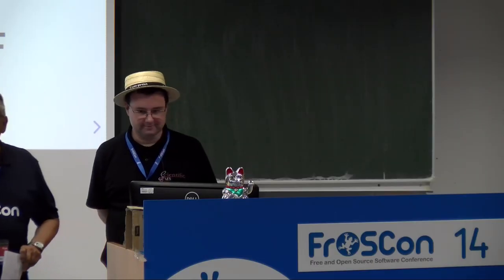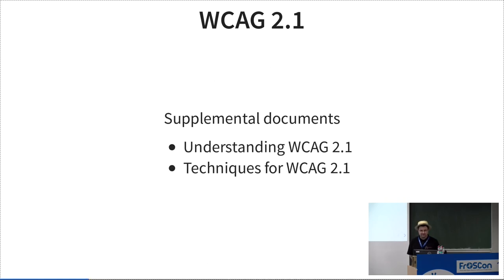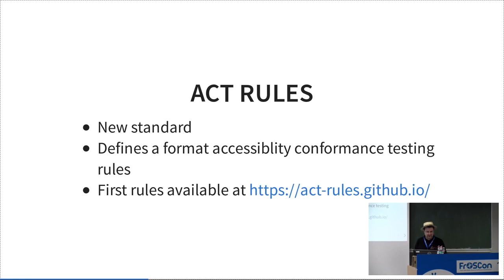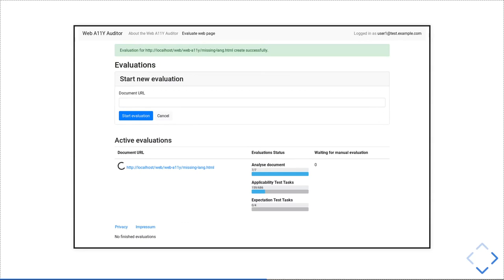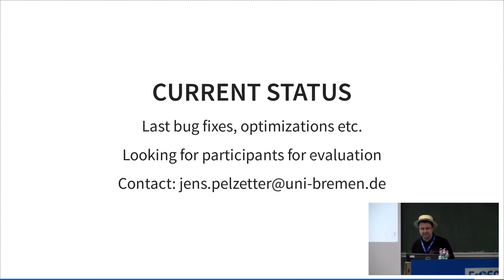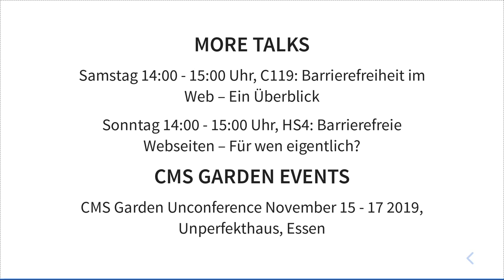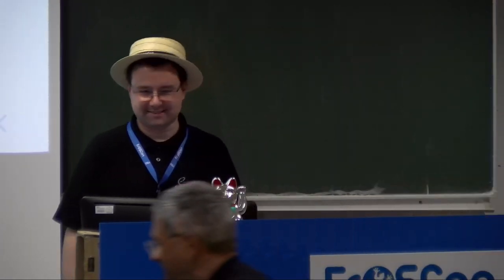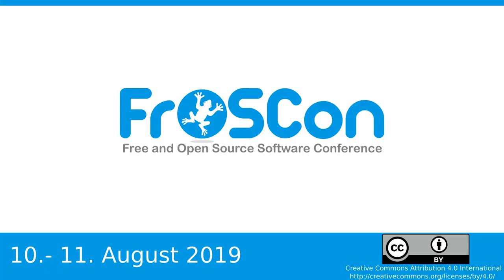2019 - A semiautomatic approach for testing the accessibility of web pages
Creating web pages has become a challenging task in the last years. Today web pages and web applications have to work a large variety of devices. On top of these requirements web developers have also to care about accessibility. The primary guidelines for accessible web pages are the Web Content Accessibility Guidelines published by the W3C. These guidelines define several requirements for accessible web pages. The W3C also publishes recommendations how these guidelines can be implemented. Currently a new standard is in development which specifies a format for writing rules for testing the accessibility of web pages and to harmonize the interpretation of the guidelines.

Nevertheless, evaluating the accessibility of a web page is a time consuming task. The process can also be error prone, depending on the experience of the user [1]. This talk will present the prototype of semiautomatic tool for evaluating the accessibility of web pages. The tool uses a combination of automatic and guided manual testing to make accessibility evaluations less time consuming and error prone. For implementing the tool several well known projects like Selenium are used. The first part of the talk will give a brief overview about the standards for accessible web pages and the procedures for testing the accessibility of web pages. One of the main challenges in the development of the tool was the modeling of the rules for accessible web pages in a machine readable way. In the main part of the talk the model used for the rules as well as the implementation of the test procedures will be discussed. The last part of the talk will be a live demonstration of the of the tool presented in this talk.

Jens Pelzetter